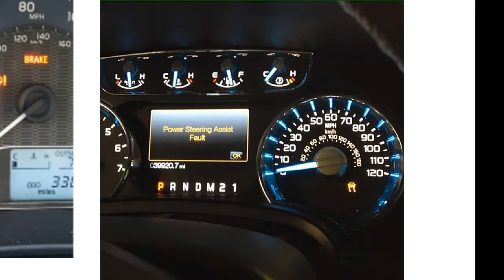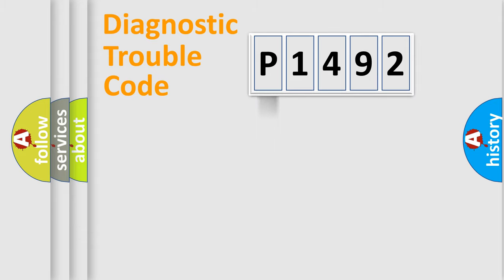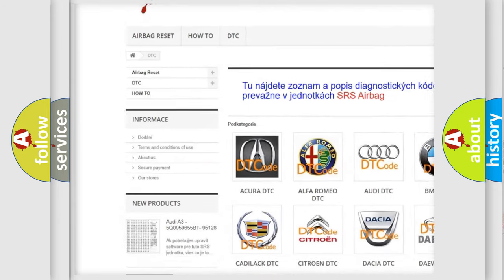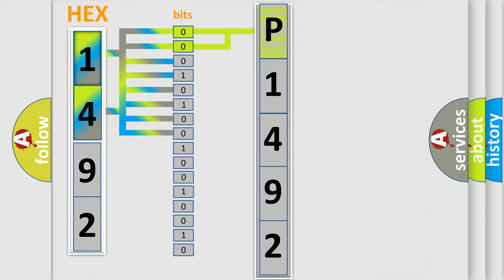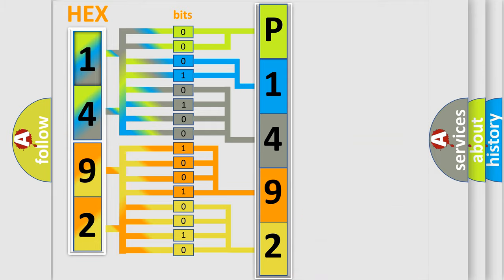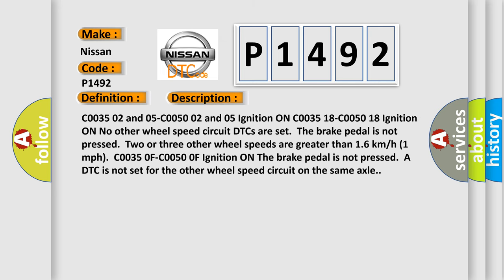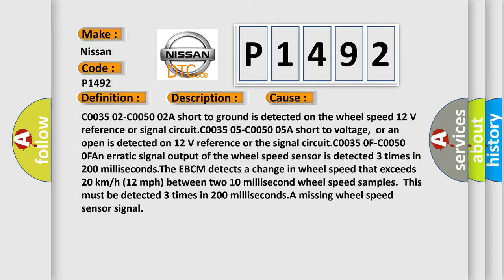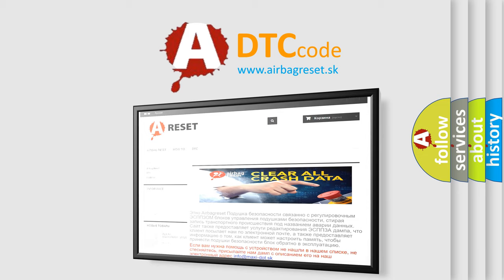DTC Nissan P1492 Short Explanation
Contents:
0:21 Basic DTC analysis according to OBD2 protocol standard.
1:48 Insight into programming
2:58 A diagnostically understandable description of the Diagnostic Trouble Code
3:05 Basic error definition

Make:
Nissan
Code:
P1492
Definition:
Right Front Wheel Speed Sensor Circuit Erratic Signal
Description:
C0035 02 and 05-C0050 02 and 05 Ignition ON C0035 18-C0050 18 Ignition ON No other wheel speed circuit DTCs are set.The brake pedal is not pressed.Two or three other wheel speeds are greater than 1.6 km or h (1 mph).C0035 0F-C0050 0F Ignition ON The brake pedal is not pressed.A DTC is not set for the other wheel speed circuit on the same axle.
Cause:
C0035 02-C0050 02A short to ground is detected on the wheel speed 12 V reference or signal circuit.C0035 05-C0050 05A short to voltage,or an open is detected on 12 V reference or the signal circuit.C0035 0F-C0050 0FAn erratic signal output of the wheel speed sensor is detected 3 times in 200 milliseconds.The EBCM detects a change in wheel speed that exceeds 20 km or h (12 mph) between two 10 millisecond wheel speed samples.This must be detected 3 times in 200 milliseconds.A missing wheel speed sensor signal